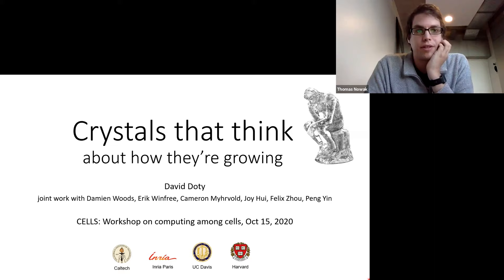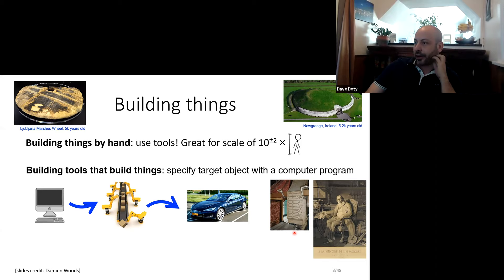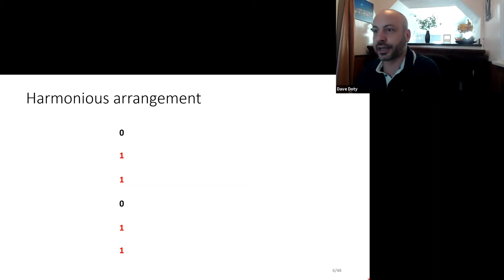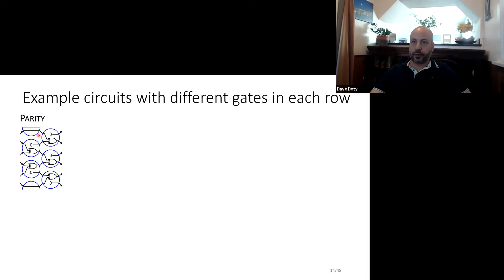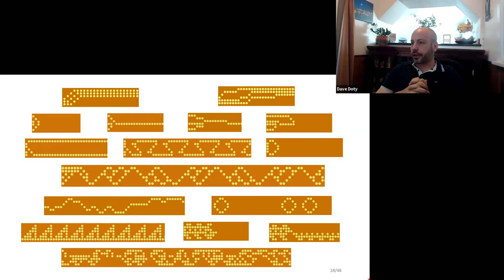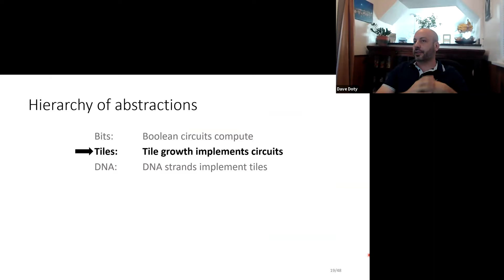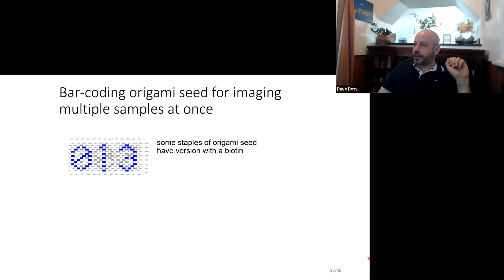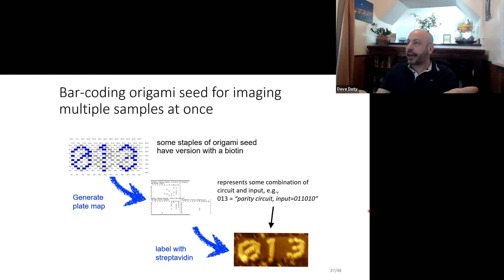Crystals That Think About How They’re Growing (David Doty)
CELLS 2020 — Workshop on Computing among Cells